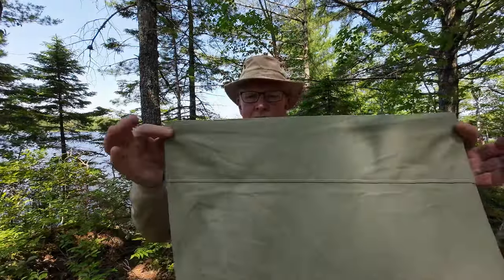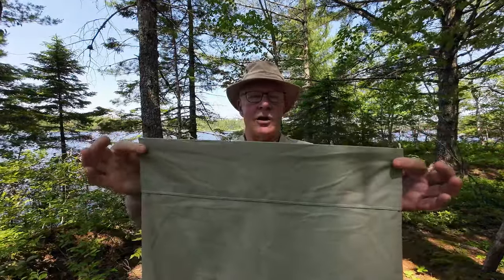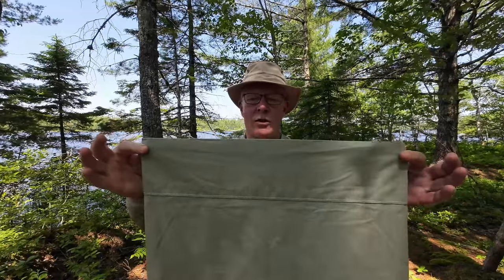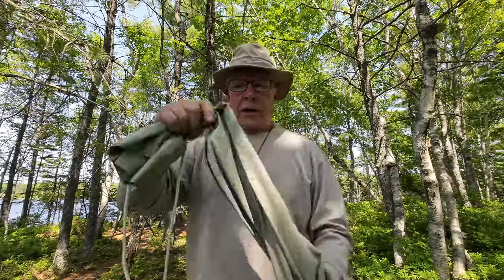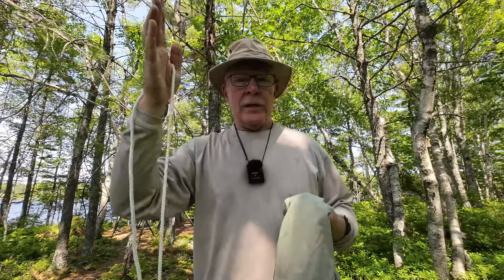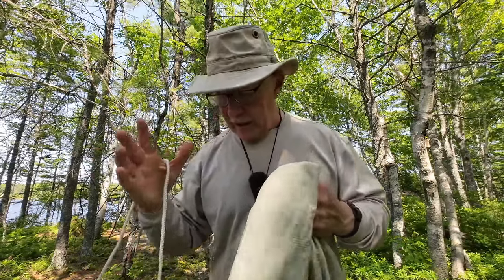11 Different Ways to Use a Pillow Case in the Woods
In this video I discuss and demonstrate 11 different ways you can use a pillow case out in the woods